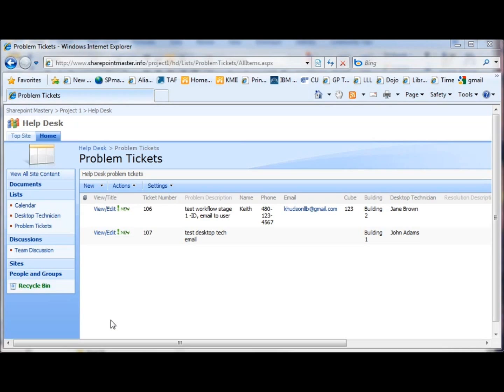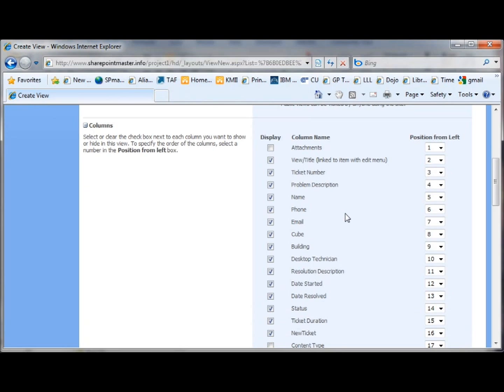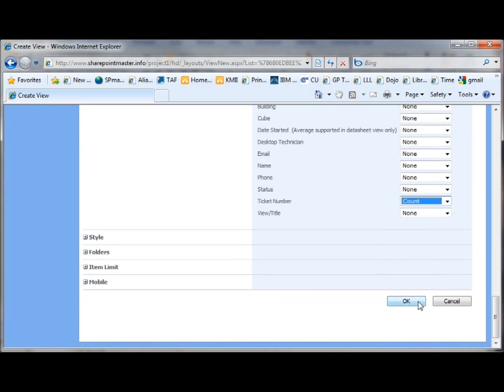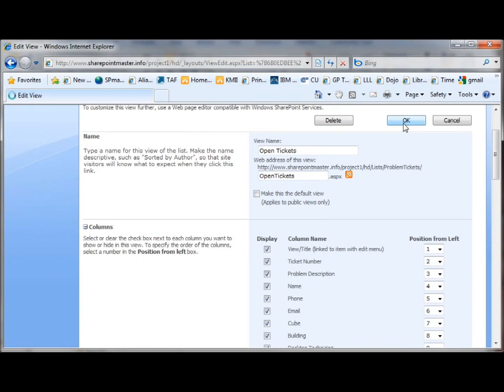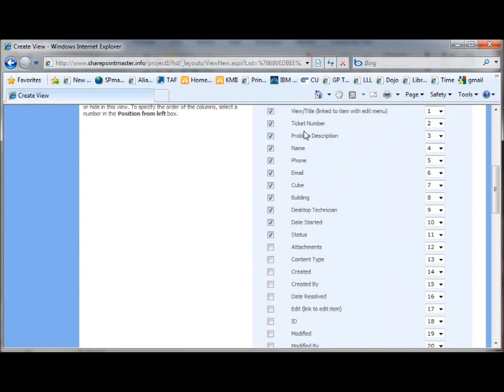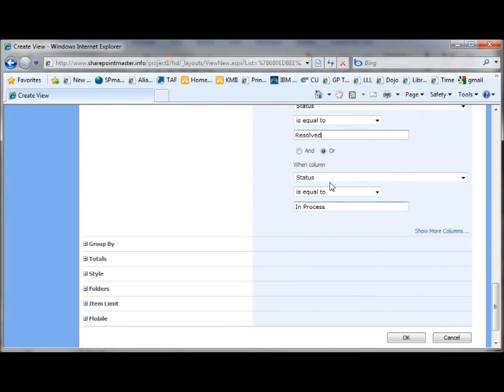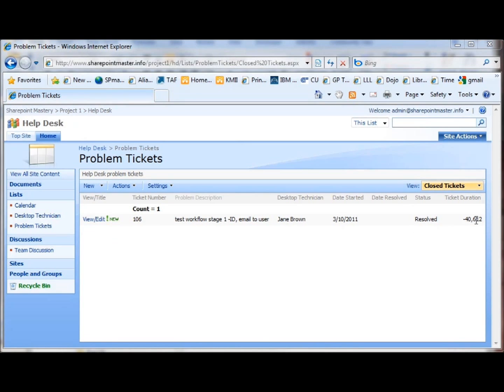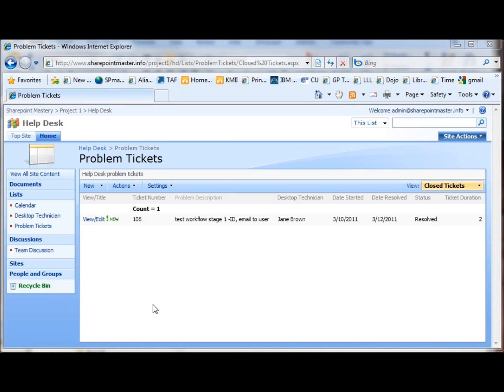Sharepoint Mastery Showcase Episode 16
Sharepoint 2007 Beginner Project 1, Part 10, Sharepoint, Sharepoint Training, Free Sharepoint tutorials